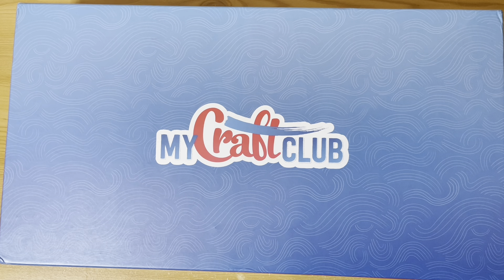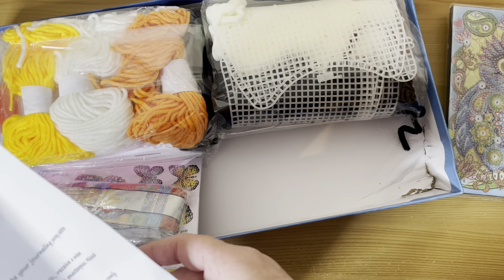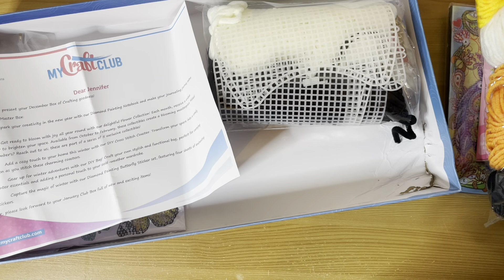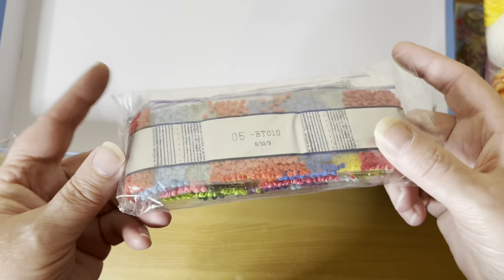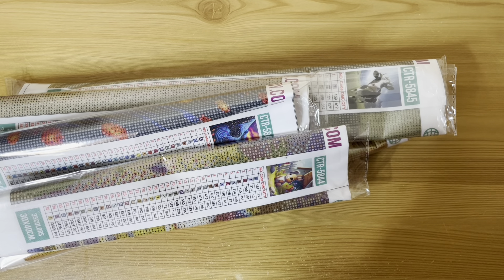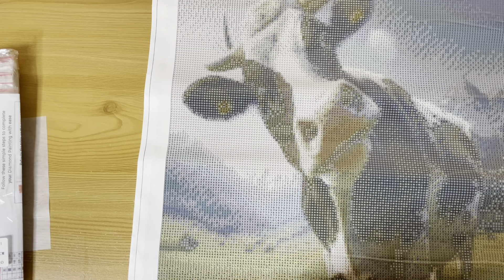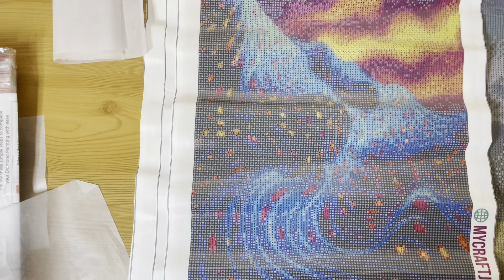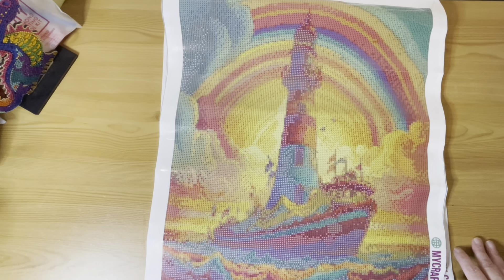Unboxing The December Box From My Craft Club Subscription Service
I hope you enjoy this unboxing of the My Craft Club December Master Subscription Box.